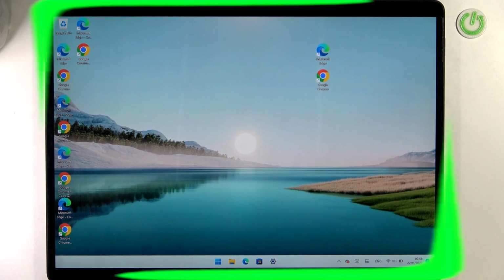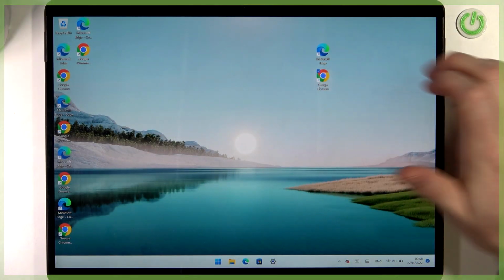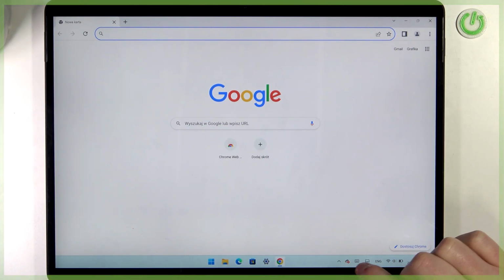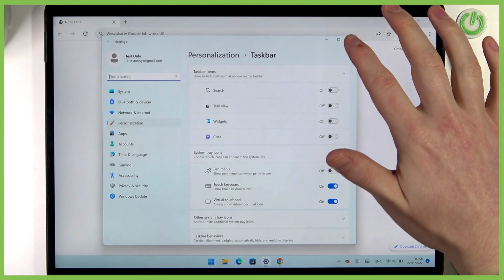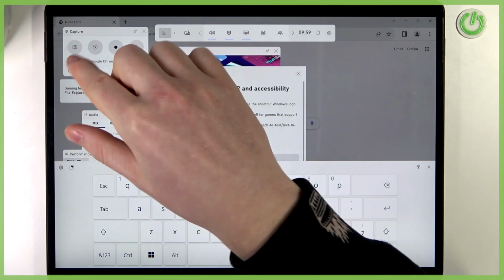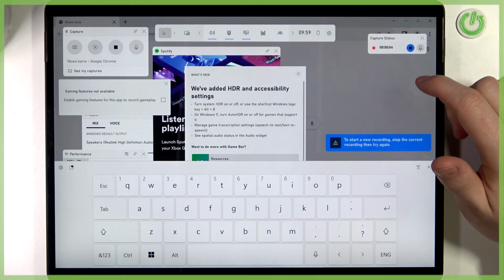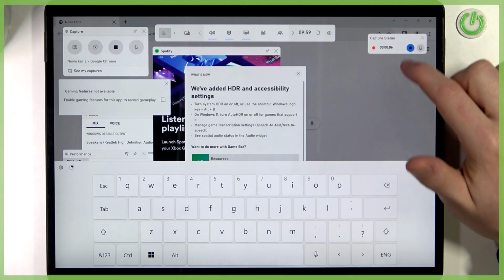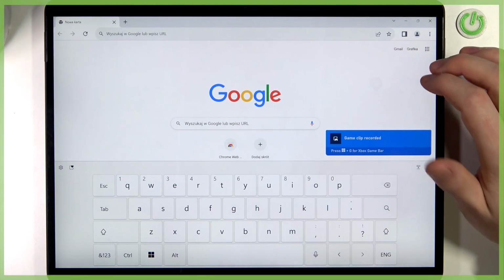MICROSOFT Surface Pro 8 – How to Record Screen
Learn how to record your screen on the MICROSOFT Surface Pro 8 with this easy step-by-step video. Whether you want to capture app activity, create tutorials, or save important moments, this guide will show you how to use the built-in screen recording features on your Surface Pro 8. We cover how to access the on-screen keyboard, enable the touch keyboard from the taskbar, and use Windows shortcuts to start and stop screen recording. Perfect for anyone looking to record their display on the MICROSOFT Surface Pro 8 for work, school, or personal use.

How to record screen on MICROSOFT Surface Pro 8?
How to use screen recorder on MICROSOFT Surface Pro 8?
Where are screen recordings saved on MICROSOFT Surface Pro 8?

0:00 Introduction
0:07 Opening the app and keyboard
0:18 Enabling the touch keyboard from taskbar
0:33 Using Windows + G to open Game Bar
0:41 Starting screen recording
1:02 Navigating and using recording controls
1:11 Saving and finding your screen recording